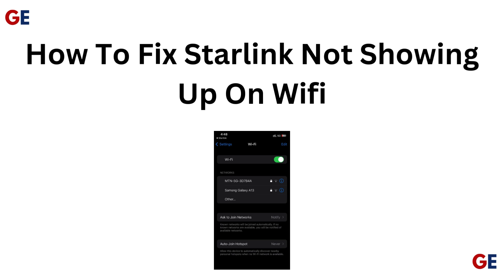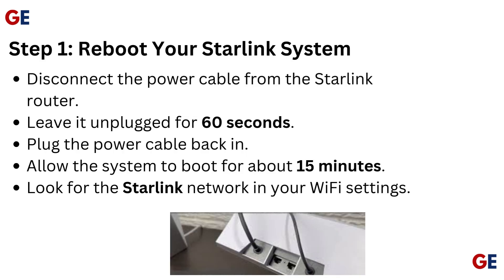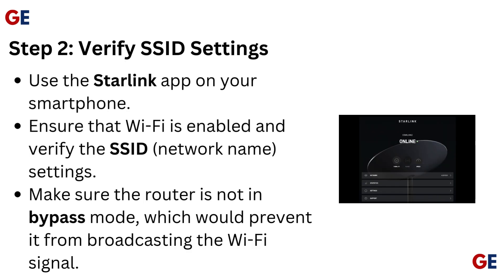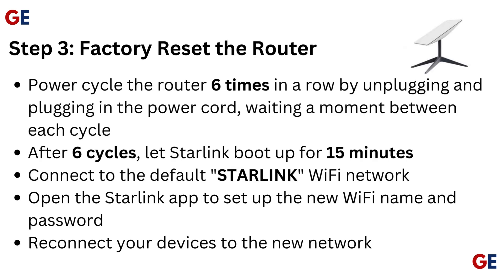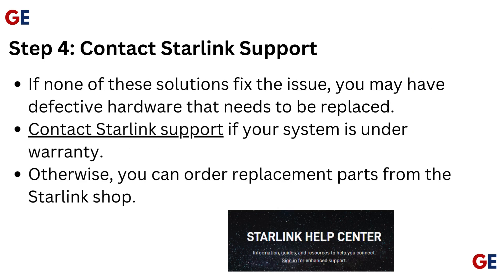How to Fix Starlink Not Showing Up on WiFi | Router & Network Visibility Troubleshooting Guide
In this informative video, we provide a comprehensive guide on troubleshooting the common issue of Starlink not appearing on your Wi-Fi network. Viewers will learn step-by-step methods to diagnose and resolve connectivity problems, ensuring a seamless internet experience. Whether you are a new user or have been using Starlink for a while, this video will equip you with the necessary tools to fix your Wi-Fi visibility issues effectively.